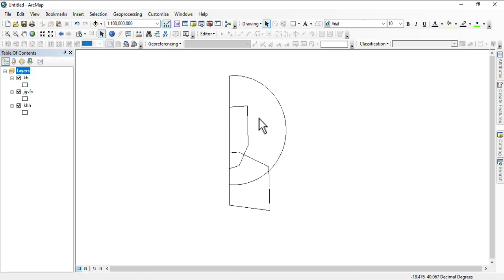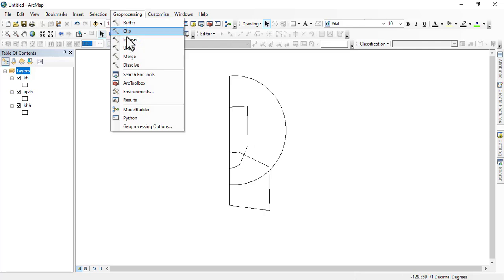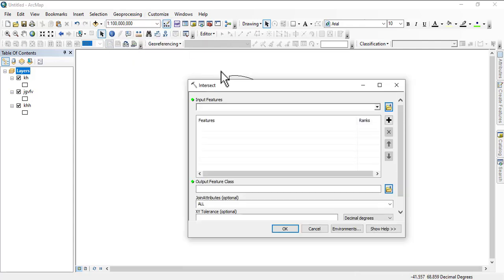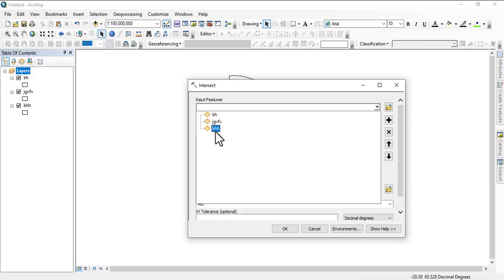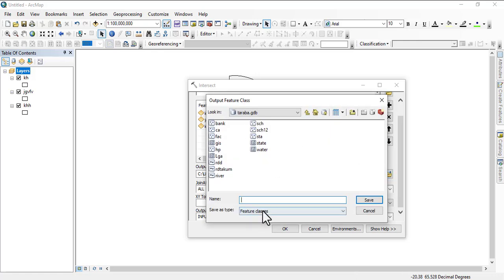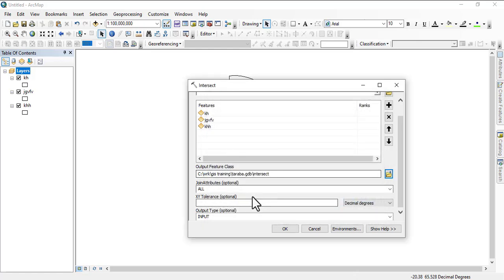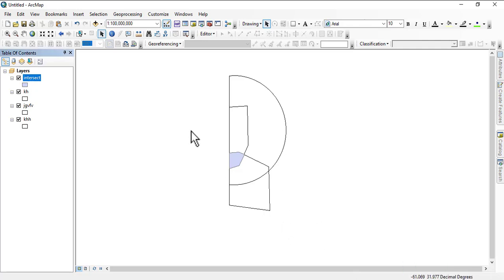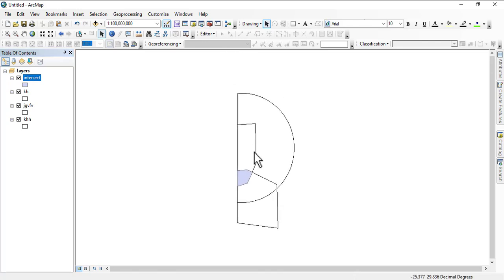ArcGIS Desktop I beginner to pro I 9 Geo-processing I No. 5I intersect